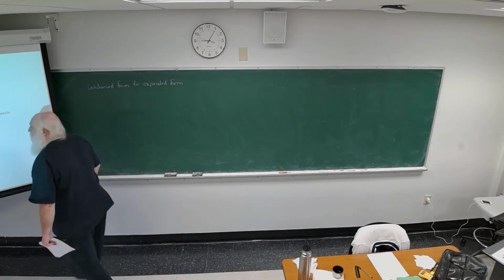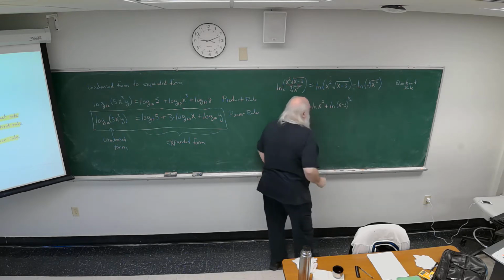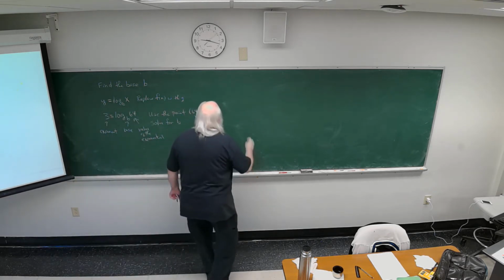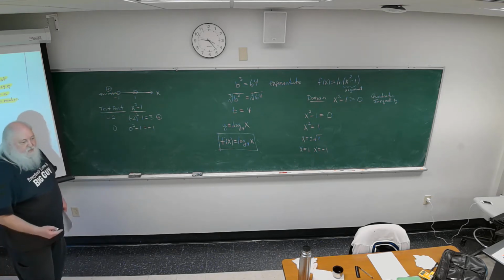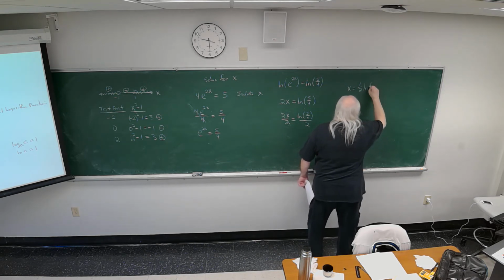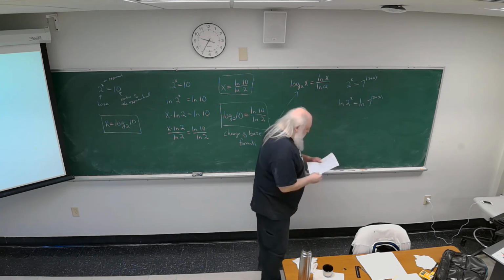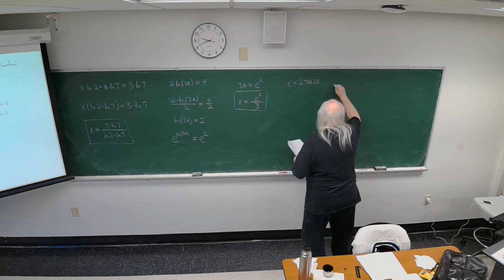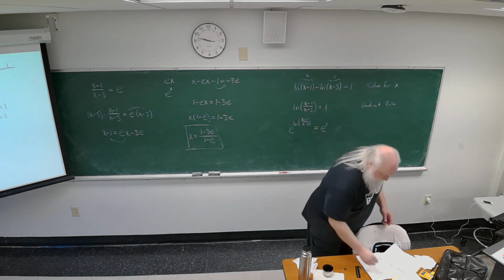Math 111 11-18-22 lecture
Examples 8 - 10 of section 5.2 lecture notes and example 1a) - 1e) of section 5.3 lecture notes.